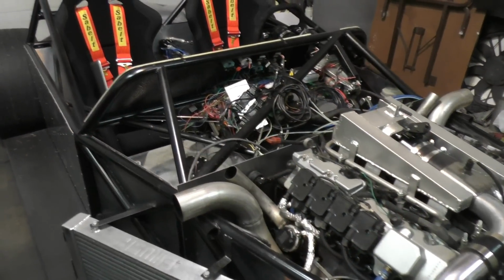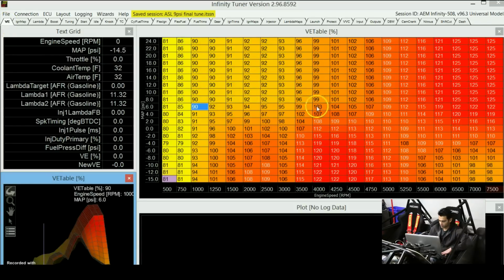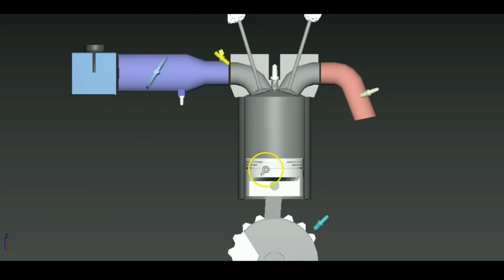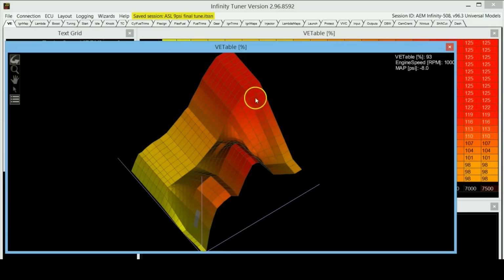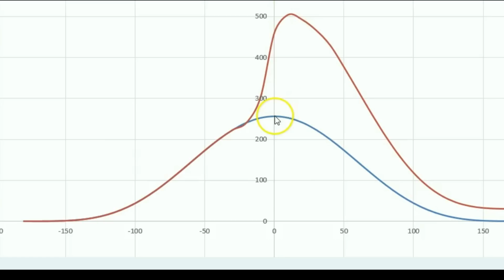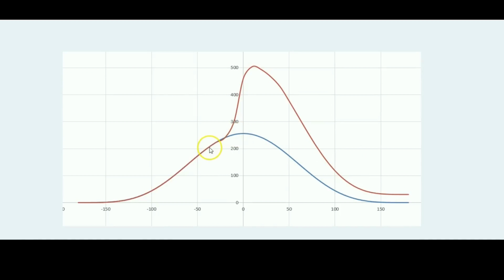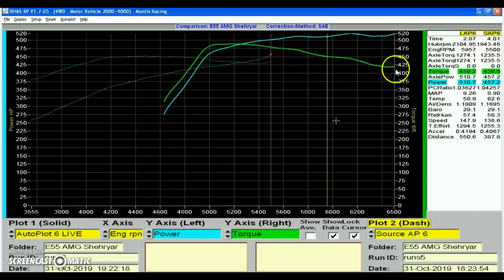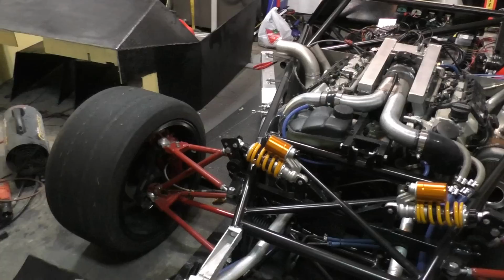How to Tune a Standalone ECU - E55 ASL Part 22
Here's the long awaited tuning video you guys have been asking for. Btw I later realized, some maps I showed in the video were from an older saved session. They are slightly off from what the engine is actually running on right now.